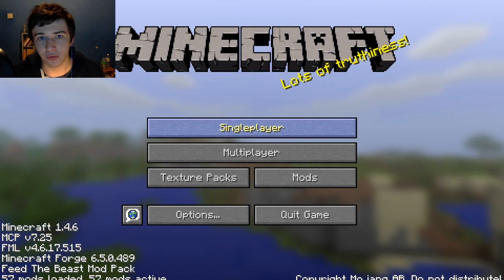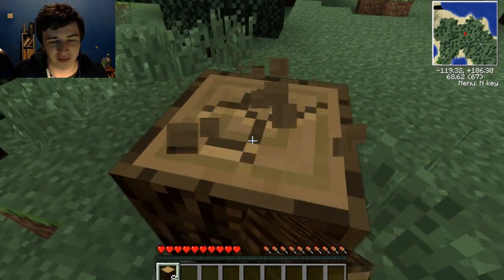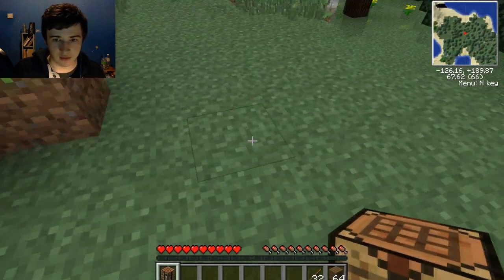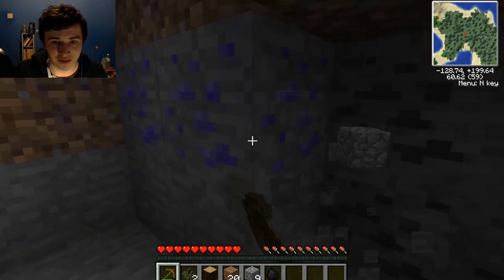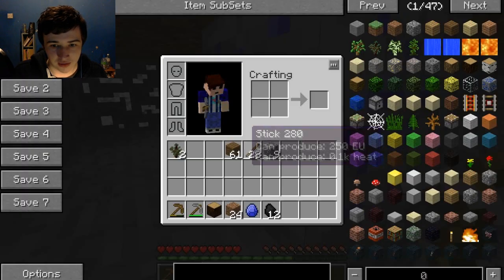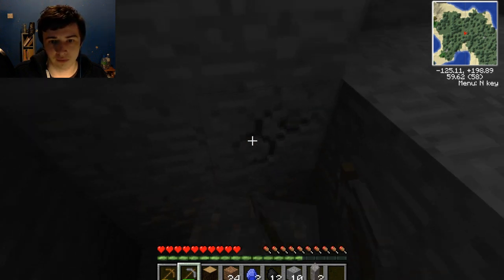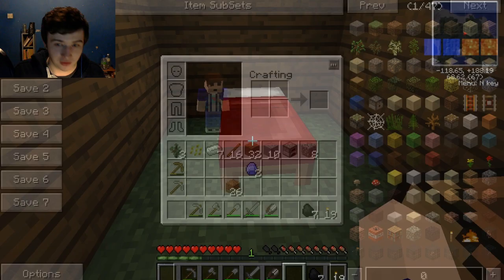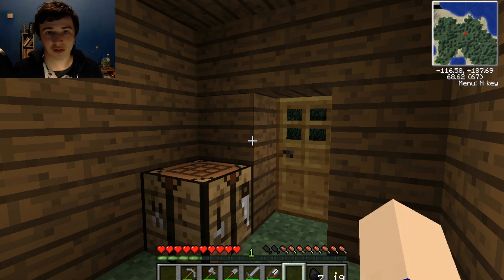Minecraft: Feed The Beast [Part 1] - AND SO IT BEGINS! - Mod Survival Lets Play w/ Facecam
In this Lets Play I'm using a Mod called "Feed The Beast". It has tonnes of different mods in it and it looks really fun. I hope you enjoy this series and watch along while I explore this mod and just have fun with Minecraft! :)
I'm using the Direwolf20 mod pack from FTB

Jordan / The One